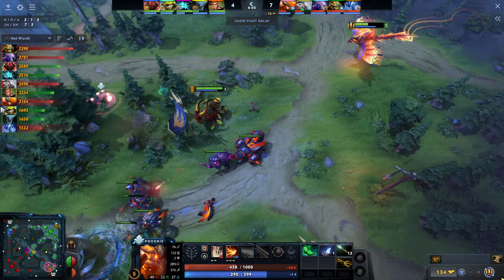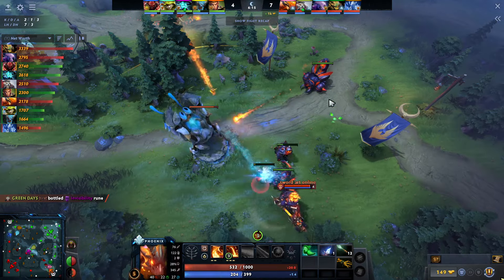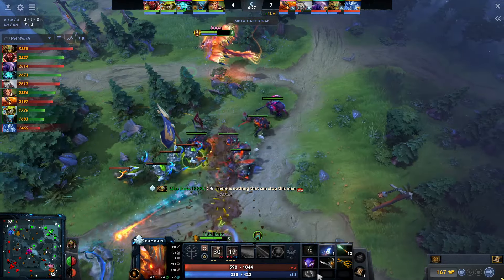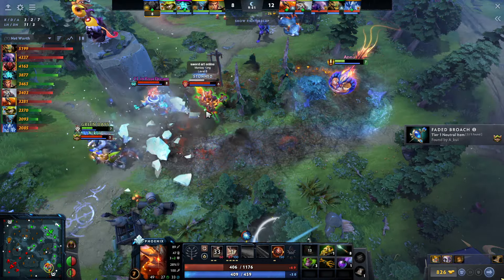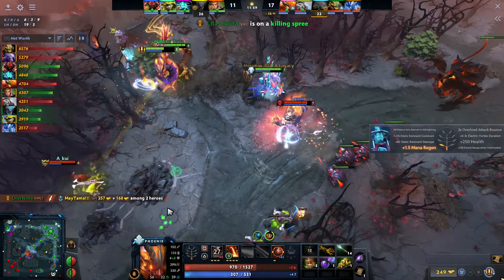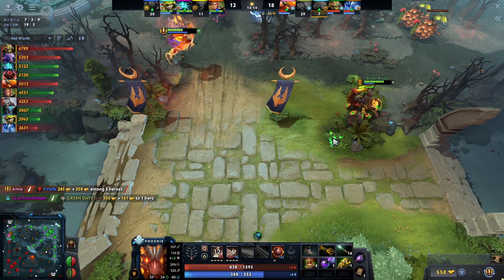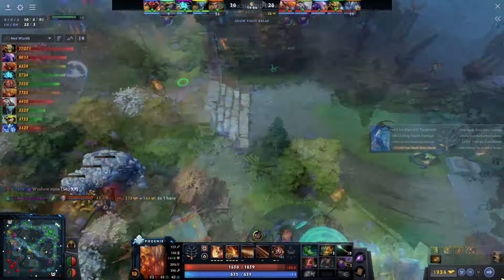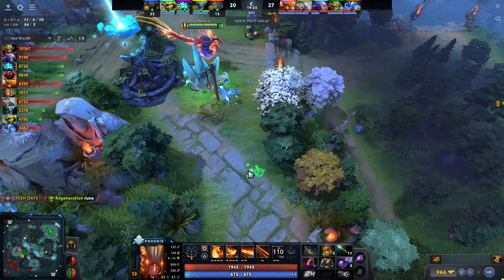Why Phoenix Has a 49.59% Winrate in Patch 7.36c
Why Phoenix Has a 49.59% Winrate in Patch 7.36c -  a very strong support this patch , despite his under 50% winrate Phoenix still packs a punch if played properly , he's not a very easy hero to play but if you learn to play him , using supernova you can turn the tides of a match quite quickly!

ANY HELP IS MUCH APPRECIATED!